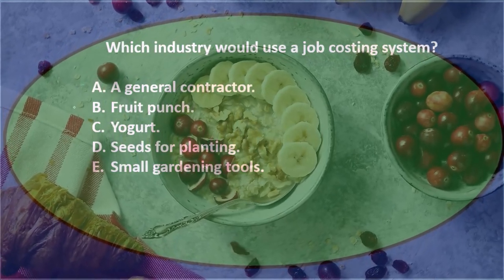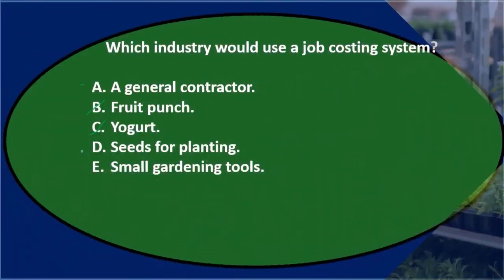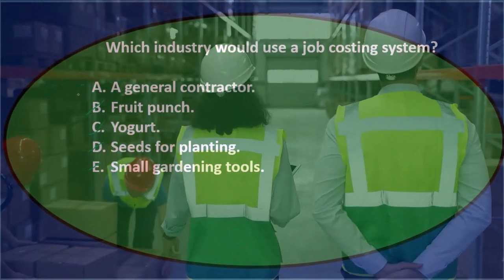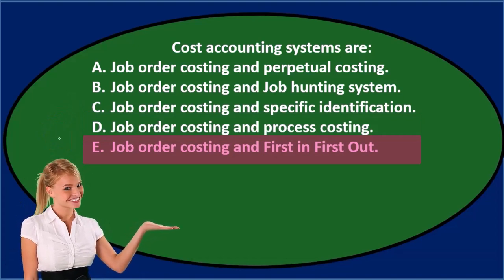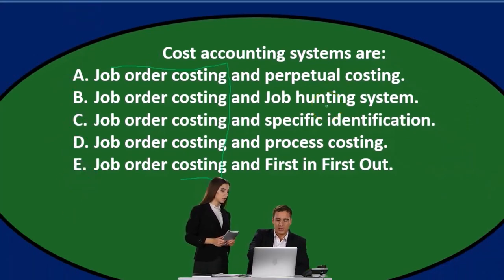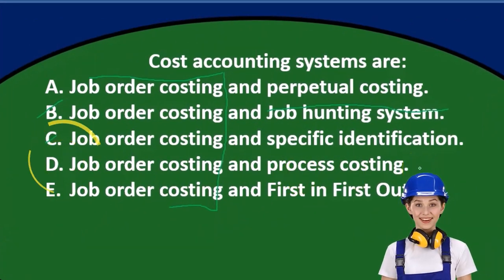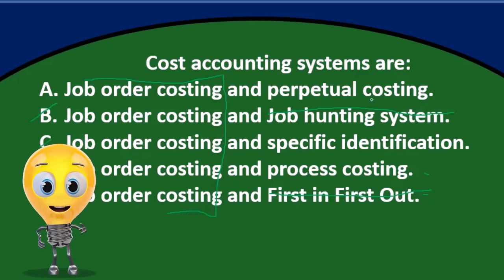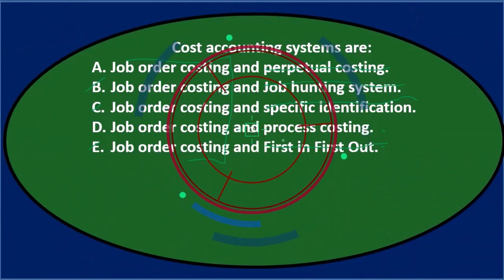Multiple Choice Questions – Job Cost System 30 Part 2